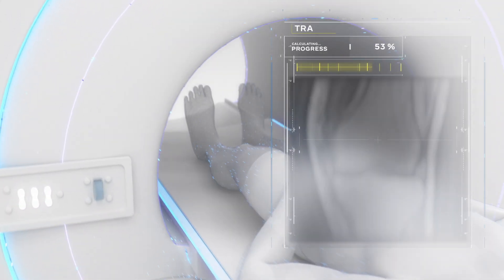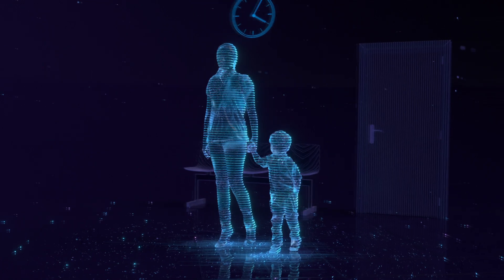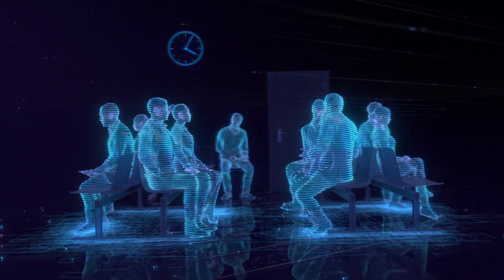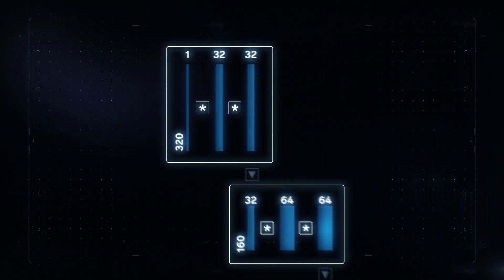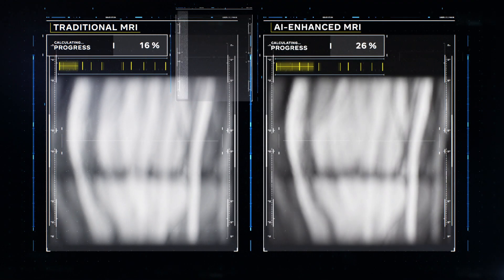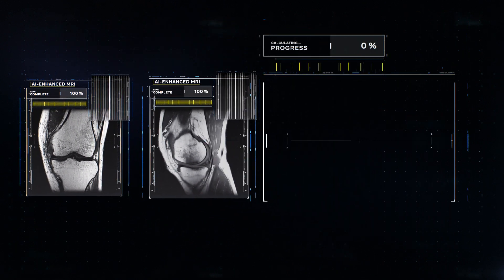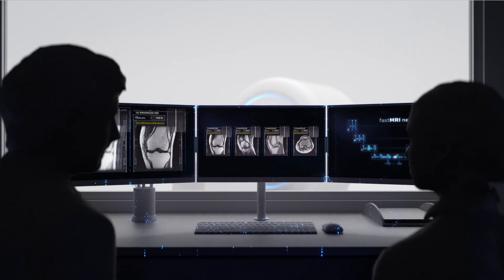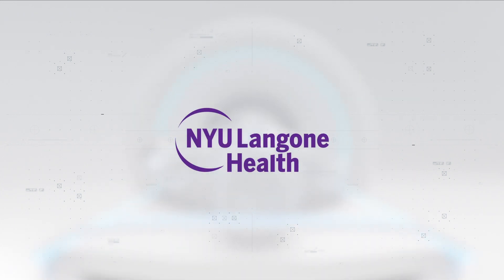FastMRI breakthrough shows AI-accelerated MRIs interchangeable with traditional MRIs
Researchers are using artificial intelligence to dramatically speed up MRI scans. It’ll not only improve patients’ experience but also help expand access to MRIs.

Learn how Facebook AI and @NYULangone researchers and experts collaborated to create fastMRI.